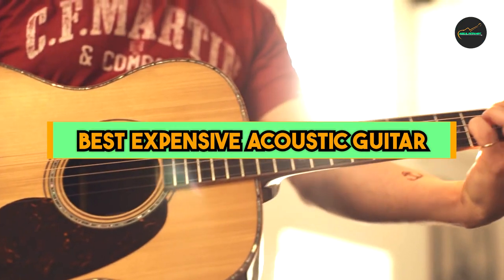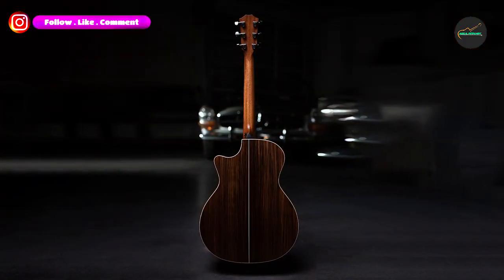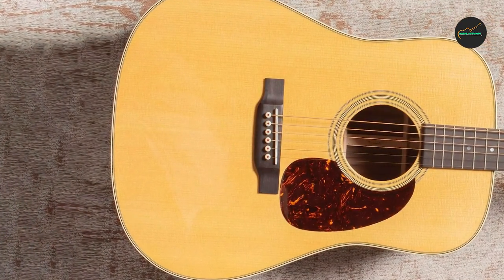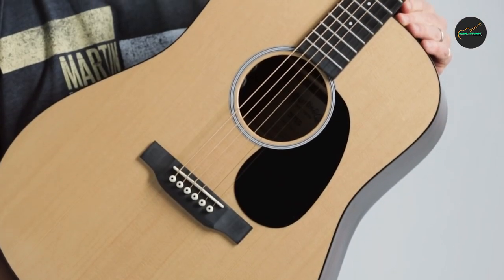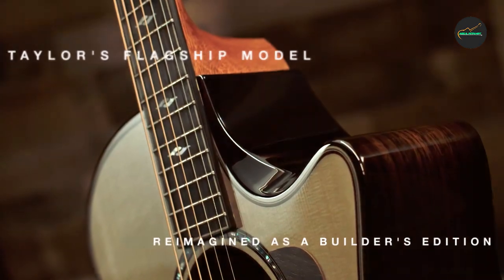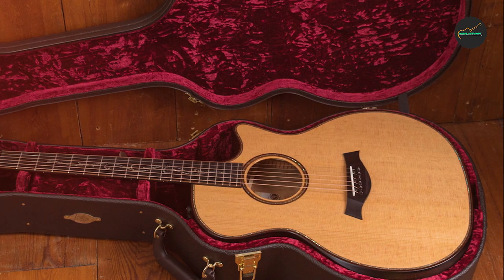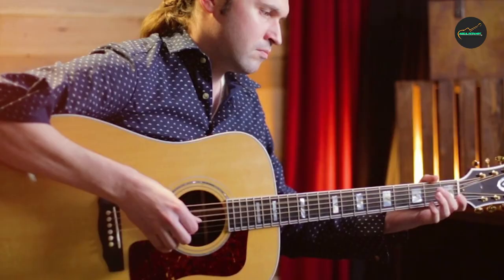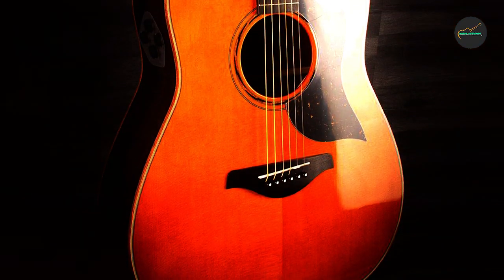Best Expensive Acoustic Guitar (Top 8 Picks)